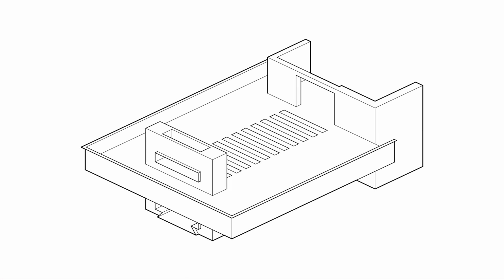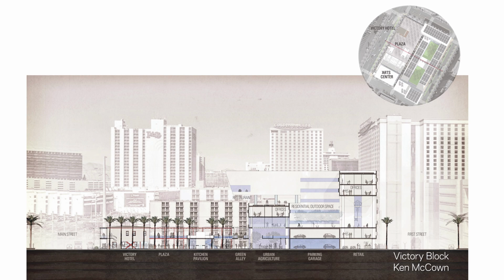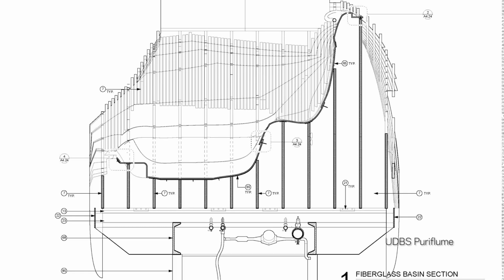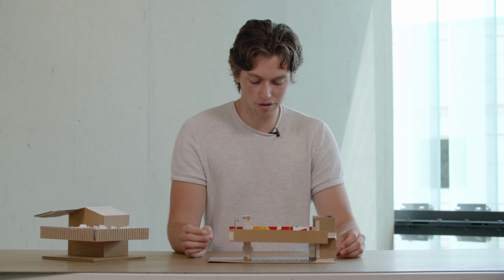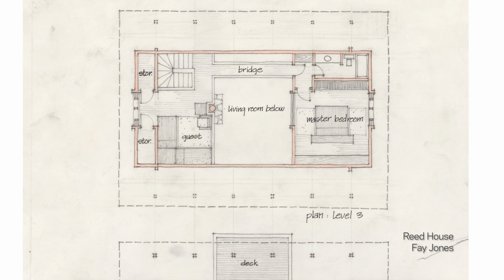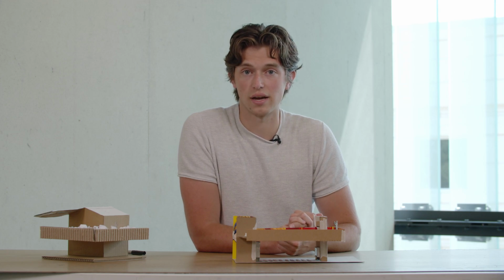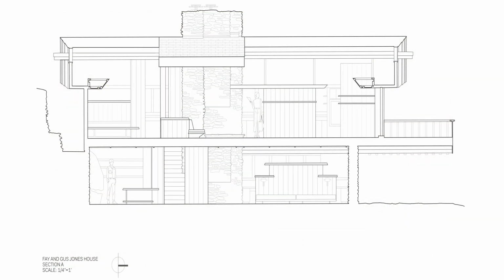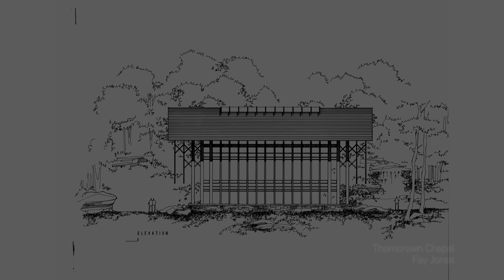HOME, Part 4: Drawings (14)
This video is part of the FAY Design Virtual Education series.

Find more information, including a list of episodes in the series, on the school's

Here are the sections for this video:
Intro -- 0:00
Chapter 1 -- 0:05
Chapter 2 -- 1:25
Chapter 3 -- 5:28
Chapter 4 -- 15:16